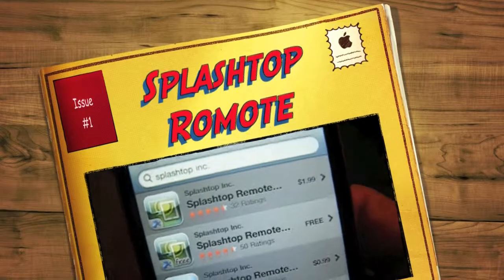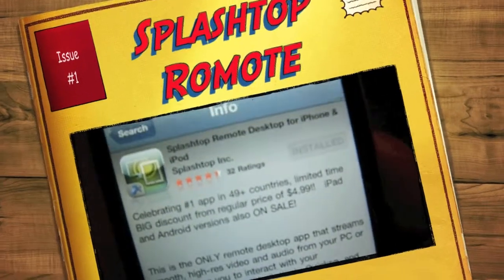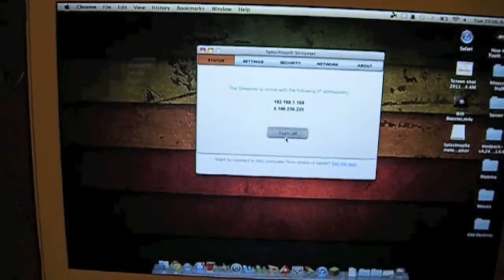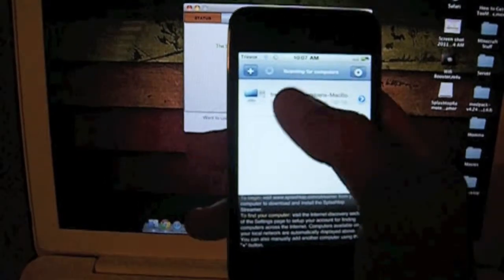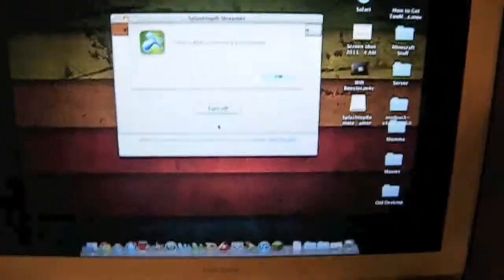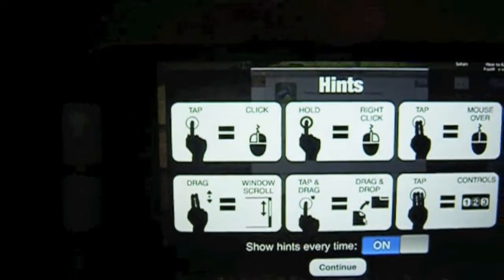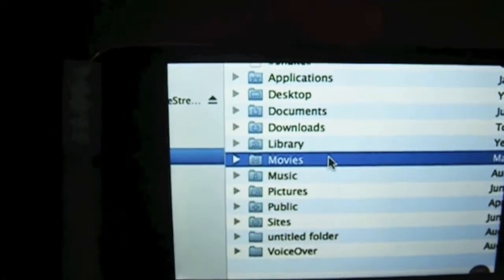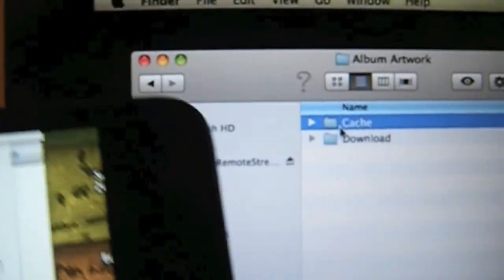Control Your Computer on iPhone, iPod Touch and iPhone with Splashtop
This app allows you to view your computer screen on you iDevice! I did not mention in the video, but you can do this from anywhere in the world!!!